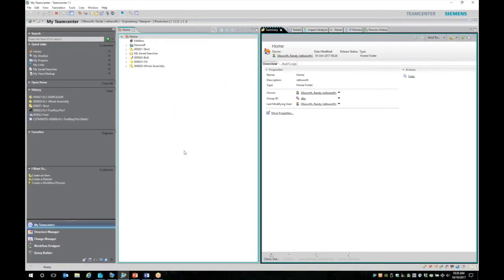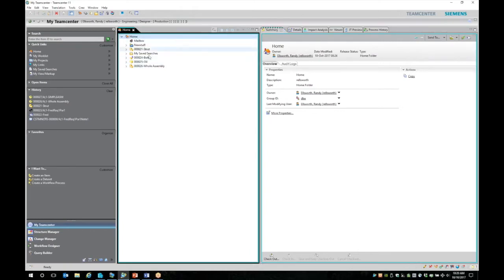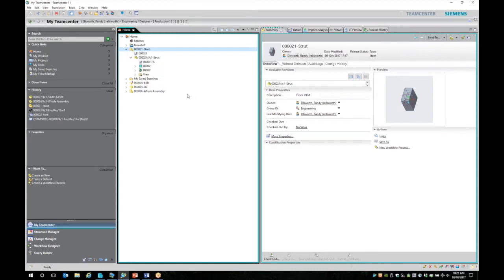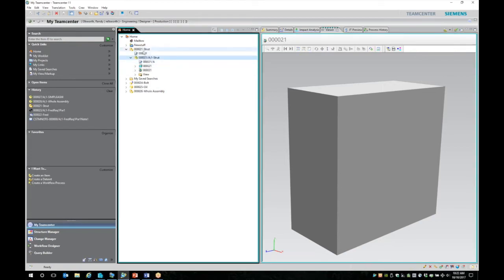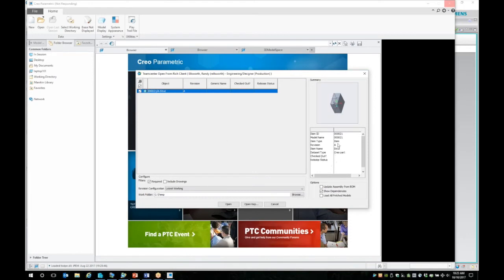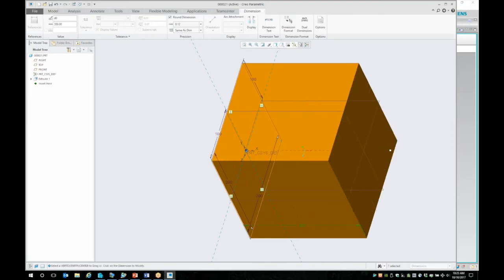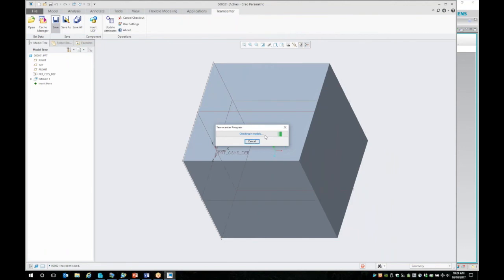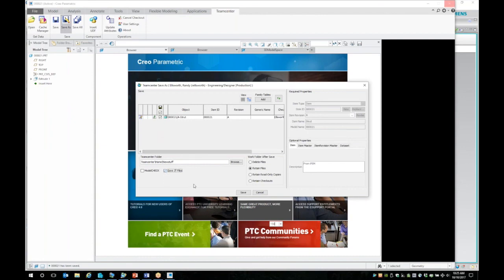Live Demo of Creo within Teamcenter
Our Teamcenter architect recently gave a demo of Creo within the Teamcenter environment. It was perfect for sharing with others. For more Teamcenter resources and info, please